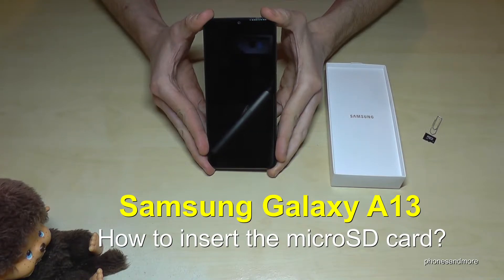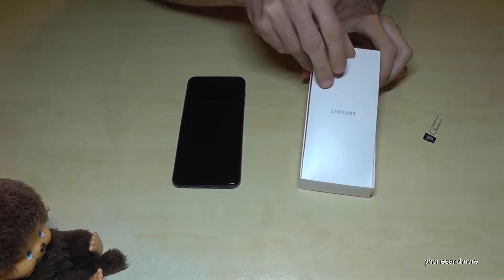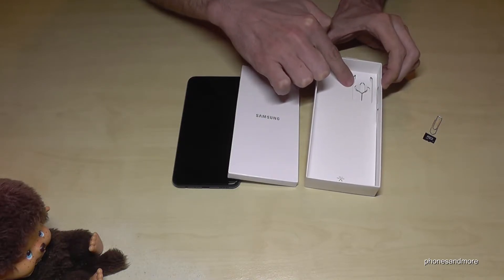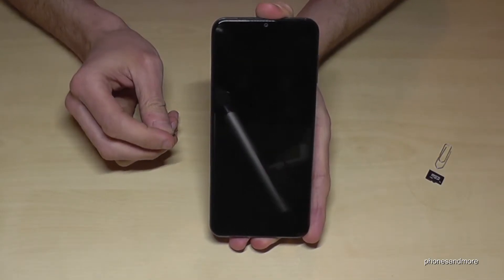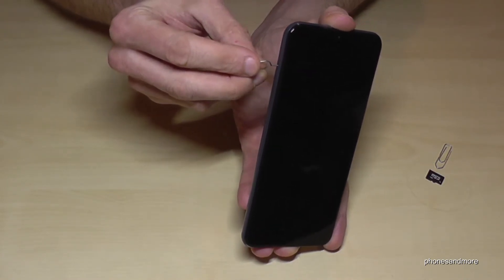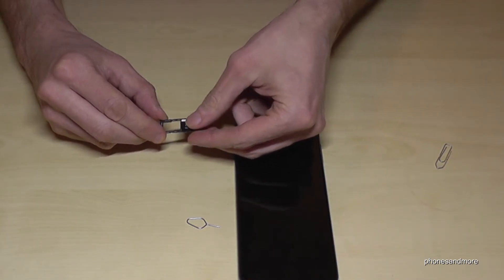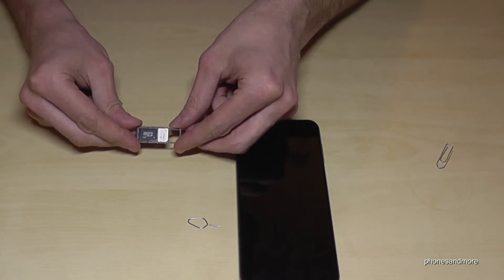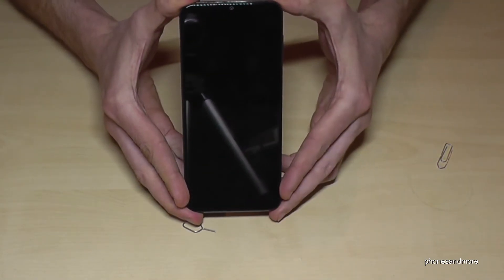Samsung Galaxy A13 (5G): How to insert the microSD card. Installation of the micro SD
With this video, I want to show you, how you can insert the micro SD card at the Samsung Galaxy A13 and A13 5G.